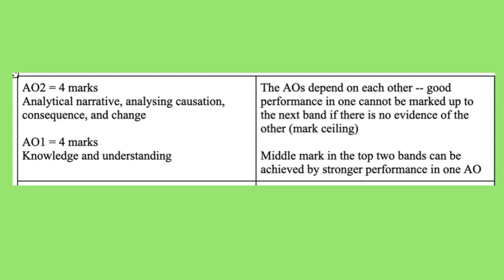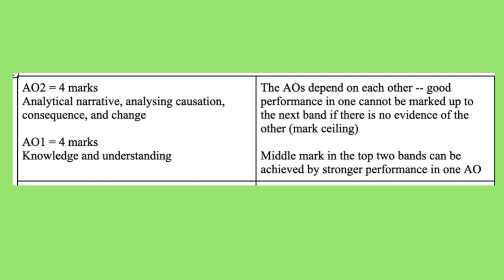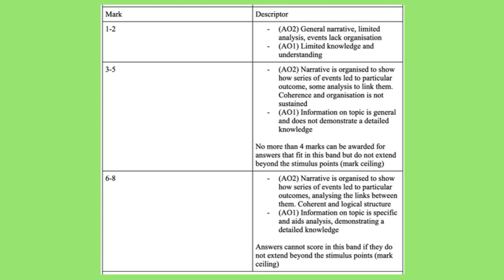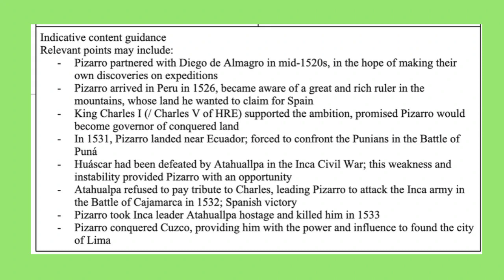P2 Spain KT3 Q2